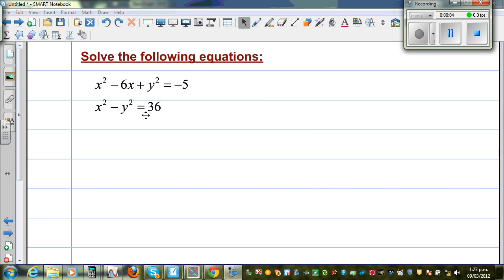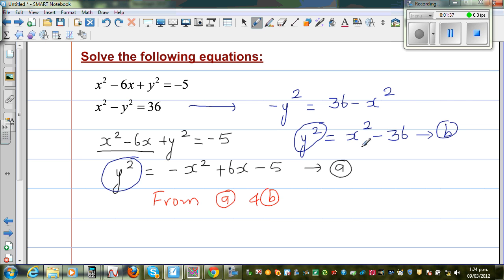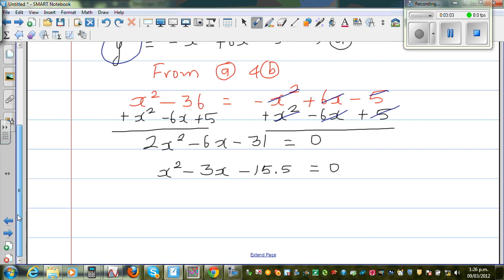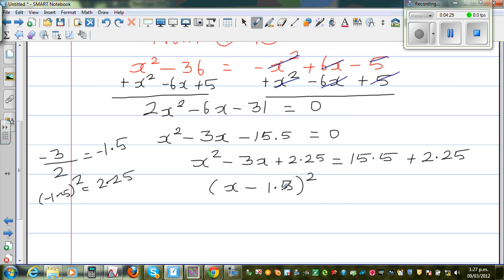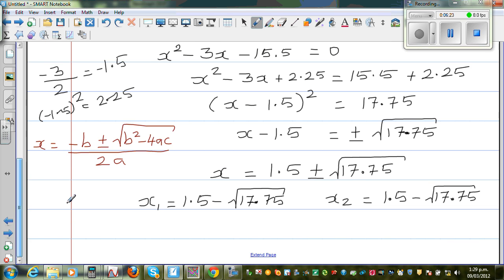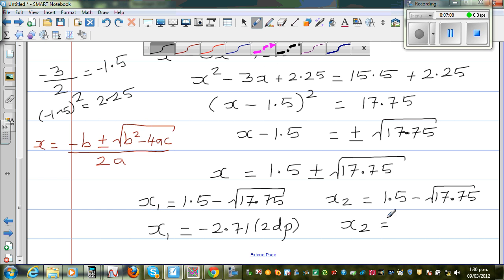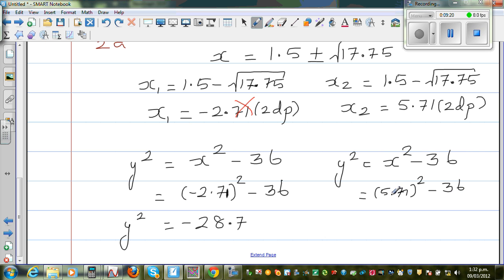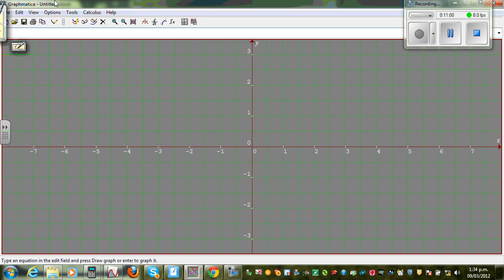Solving two non linear equations algebraically and graphically